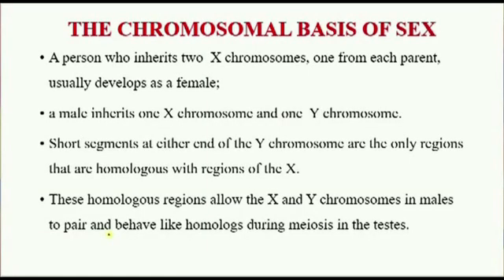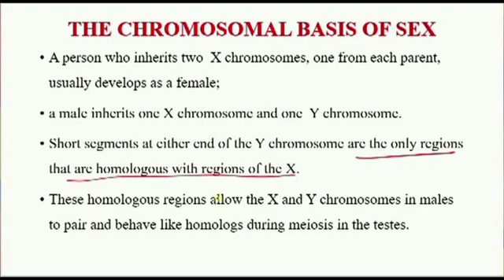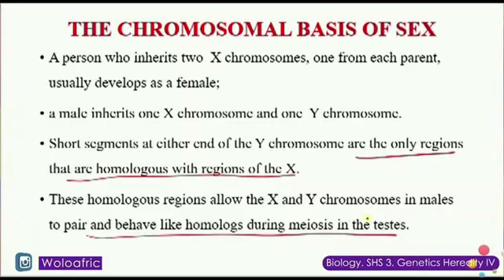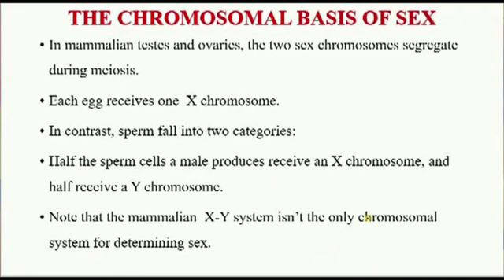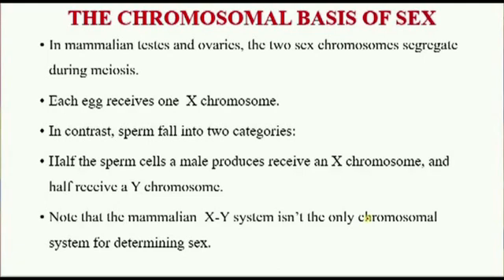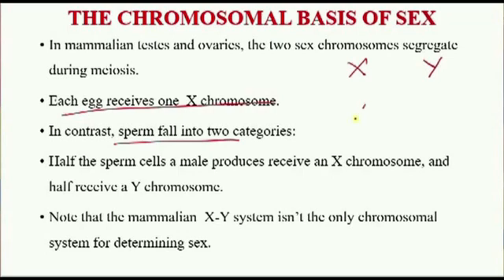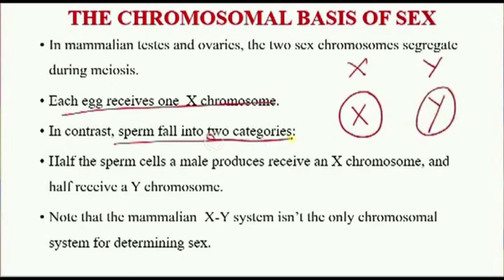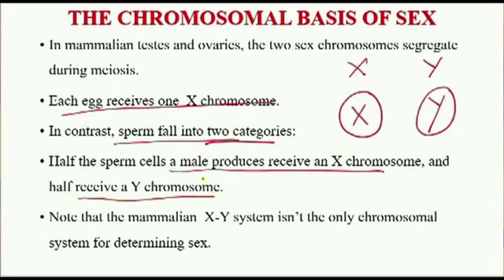SHS 3 Biology - Heredity